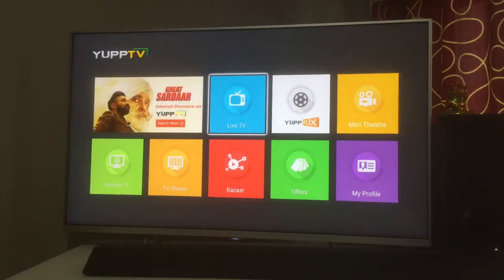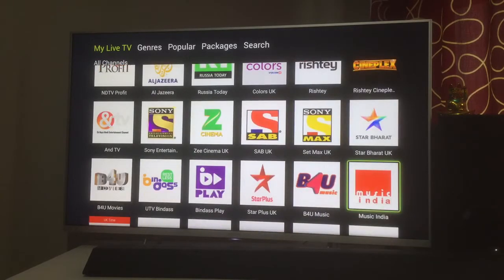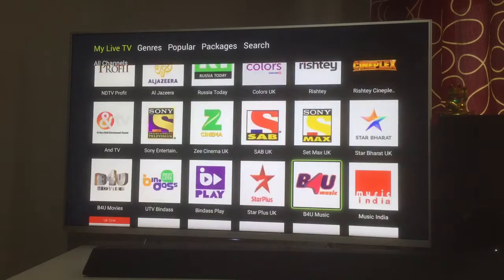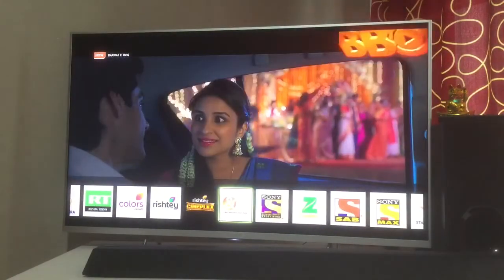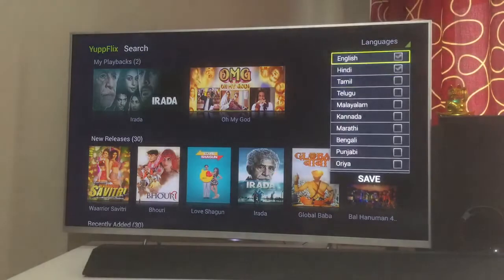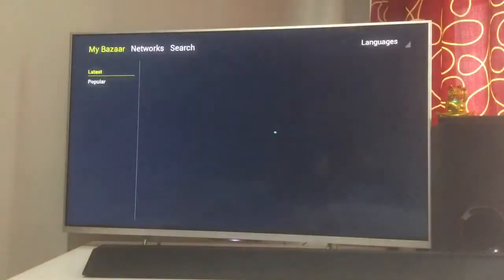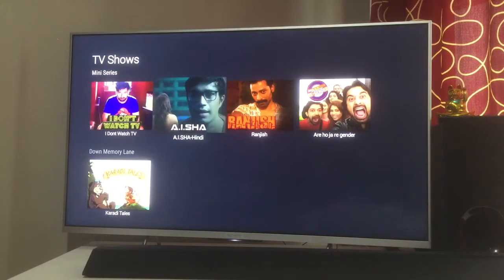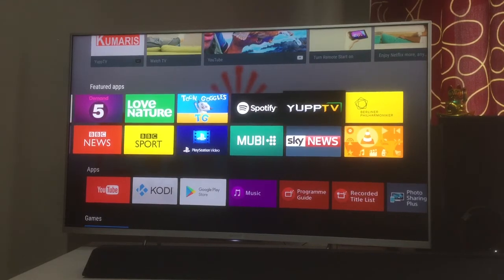Yupptv ✔️ What is Yupptv ✔️ Yupptv on Sony TV ✔️ Yupptv Packages ✔️ Yupptv app for smart tv ✔️ Free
Recommended Buy Sony Android TV

A lot of asians find it hard to chose the best option to watch Asian and Indian TV channels abroad. This Video gives an overview with live demo for YuppTV
Questions answered :
how to watch hindi movies online for free without downloading
how to watch hindi movies online for free
how to watch hindi tv shows online free
how to watch tamil movies online for free without downloading,
yupptv live channels
yupptv live channels telugu maa movies

YUPP Tv - Enjoy Free Live Tv, Movies, Tv Shows and more

Comapre lebara play , Sky asia pack , Virgin and Yupp tv TV Channels and packages. Find out which option is better and cheap.